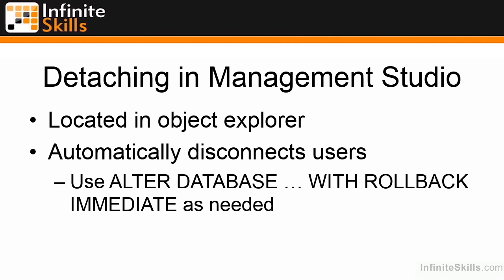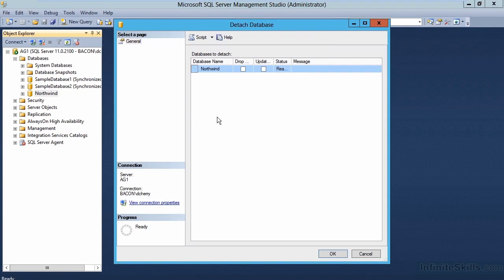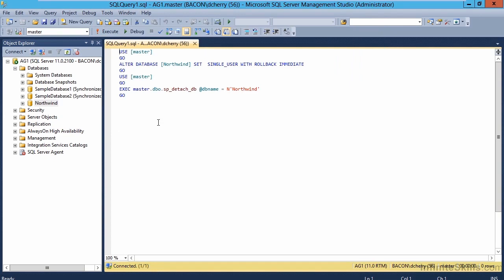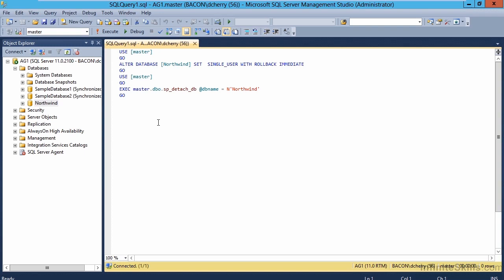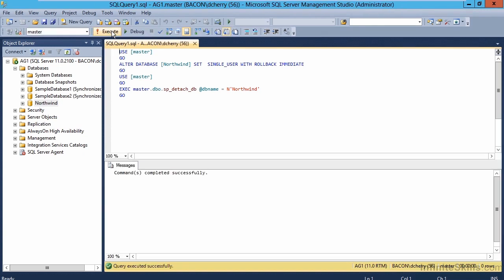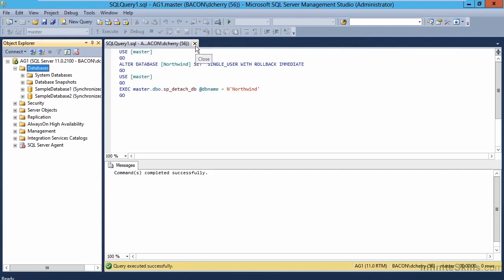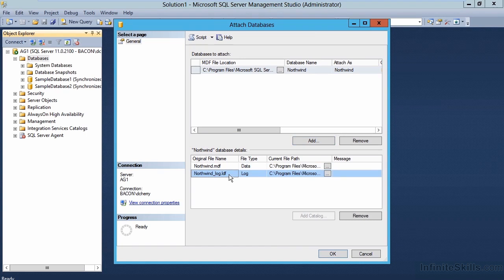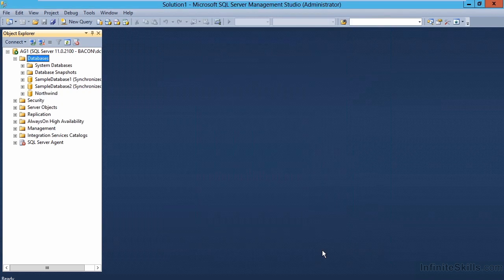94100 016 0214 Moving Databases Via Detach Attach